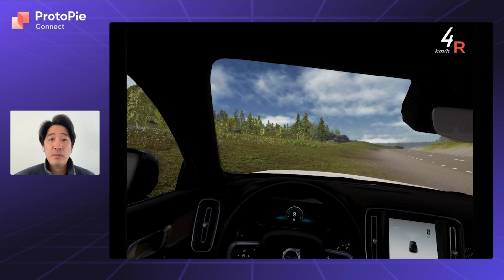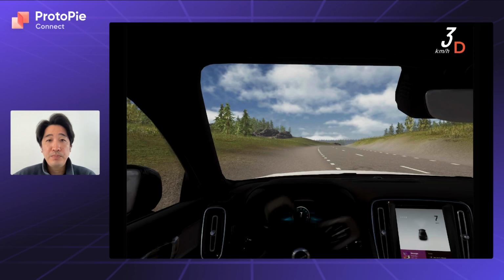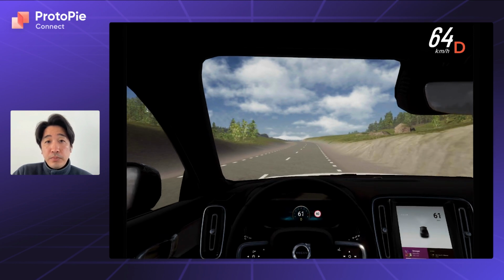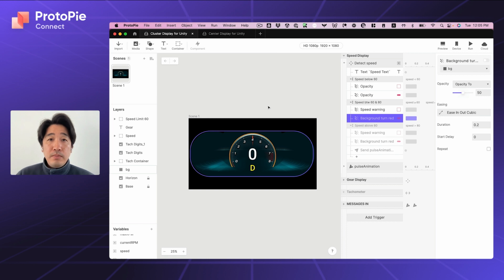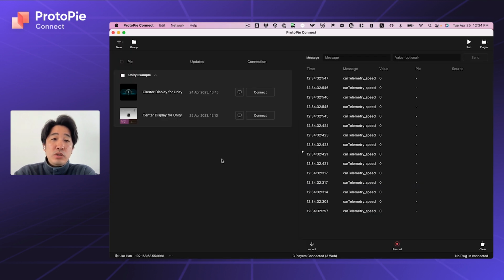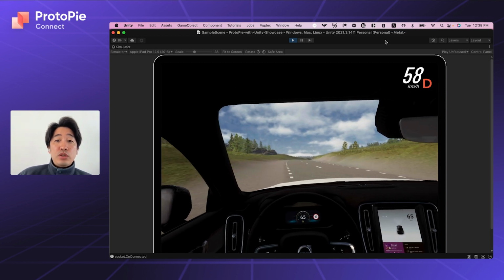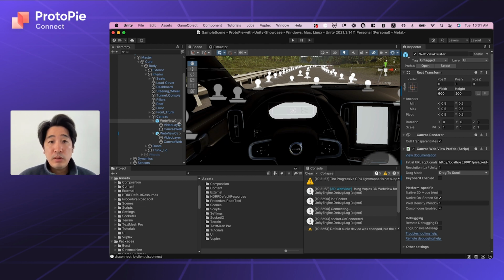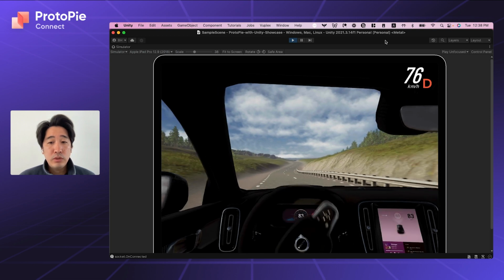How to Embed HMI Prototypes in 3D VR Unity Project | ProtoPie Connect Guide for Automotive Designers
In this step-by-step guide, learn how to test your HMI designs in a 3D Virtual Reality environment using ProtoPie. Our Product Manager, Luke Han, will teach you how to seamlessly integrate ProtoPie Connect into Unity, and create interactive HMI prototypes for an unparalleled testing experience.

Customizable template to import high-fidelity ProtoPie prototypes into Unity

Learn all about ProtoPie Connect from A-Z for free